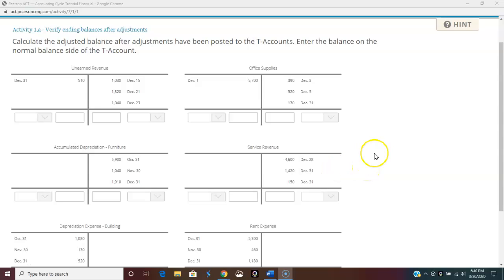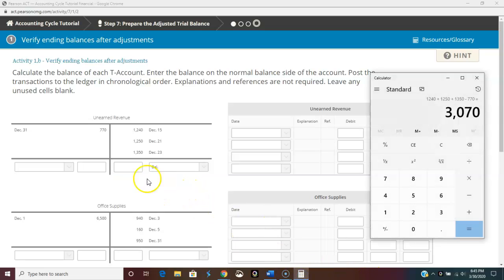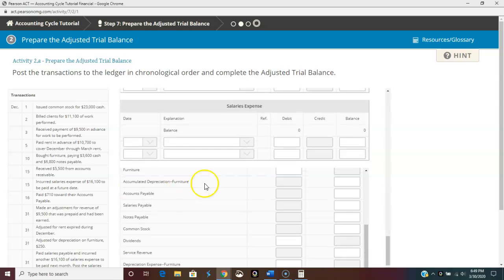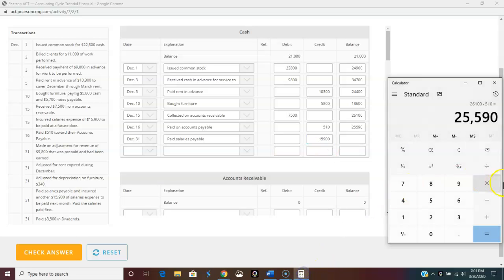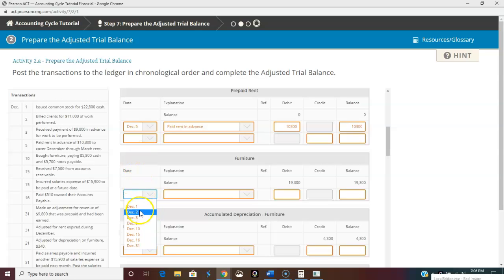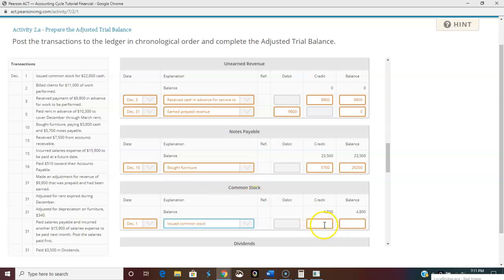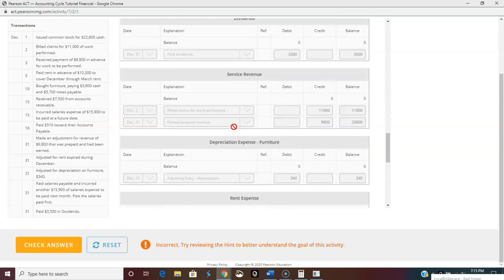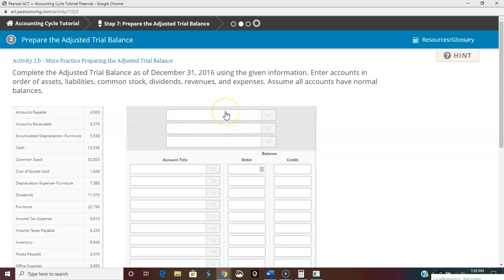accounting tutorial part 4a